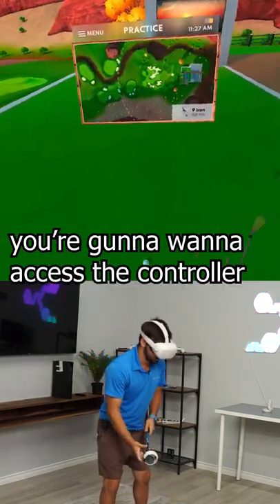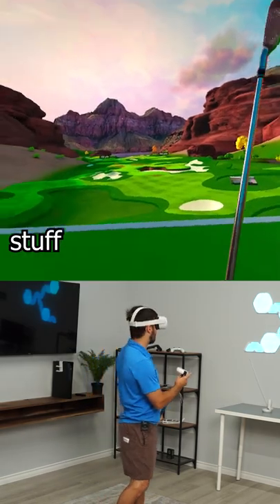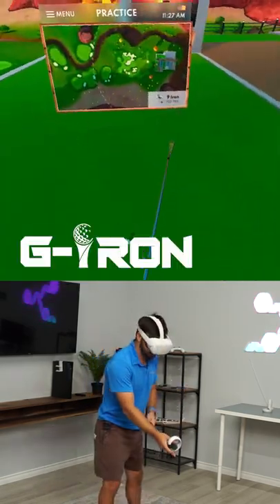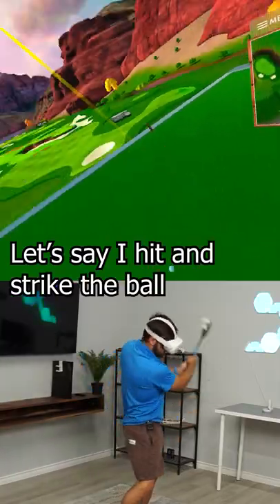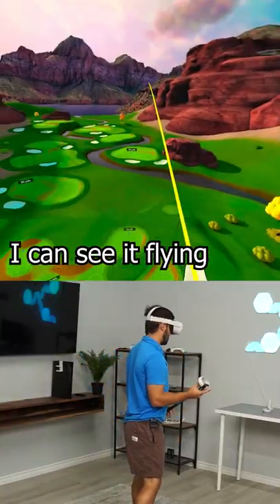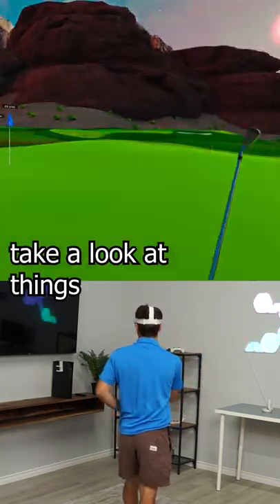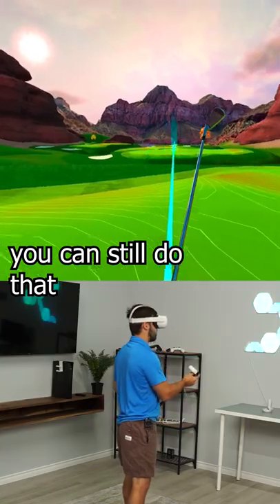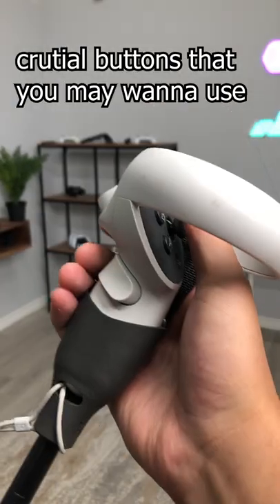Full controller access with the G-Iron